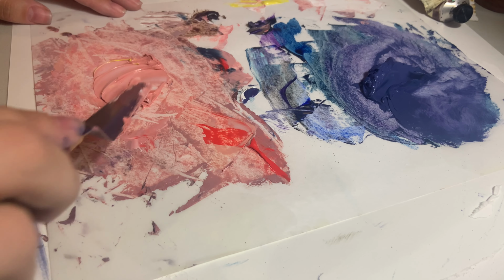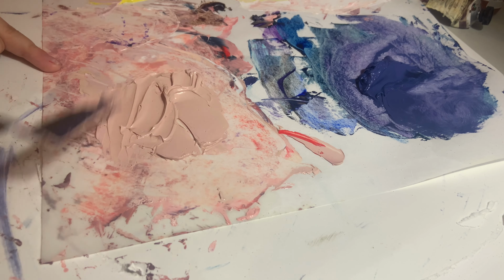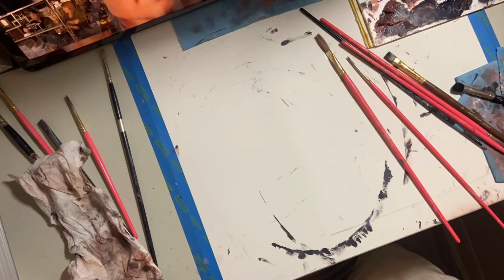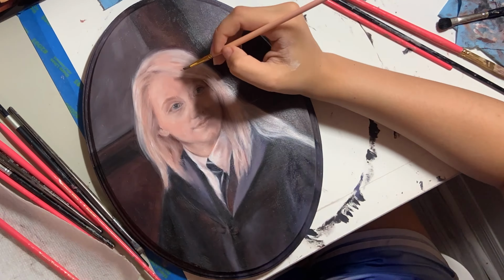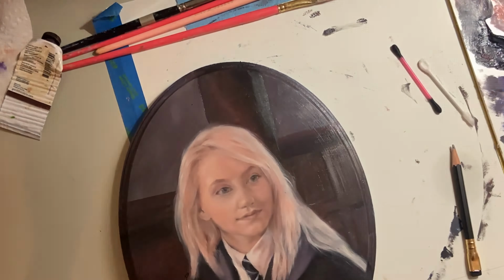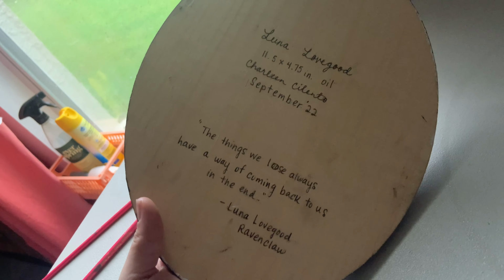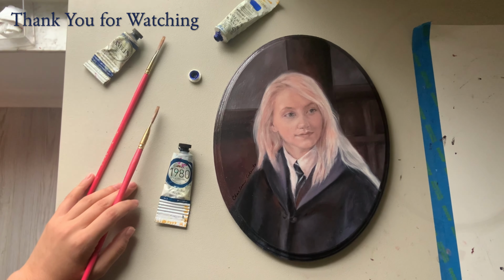Paint with Me 🪄 | painting Luna Lovegood from Harry Potter for my fellow Ravenclaws 💙🪶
Hello Friends! 🥰
In this video I’m painting Luna Lovegood from Harry Potter! I hope that if you’re a Ravenclaw like me, or maybe a Harry Potter fan, that you enjoy this video.
This video takes a closer look into my oil painting process from start to finish. Including 4K close up shots and a full time lapse of the portrait. You can find materials I used down below! 👇
Love you! I’m so grateful that you’re here. Hope you enjoy this video! ❤️